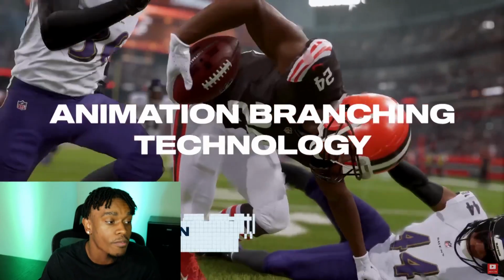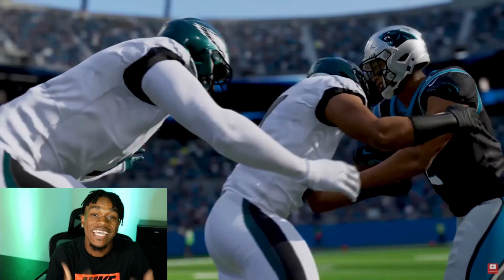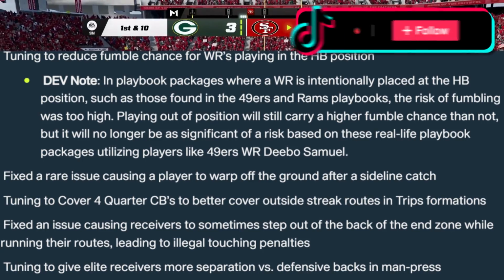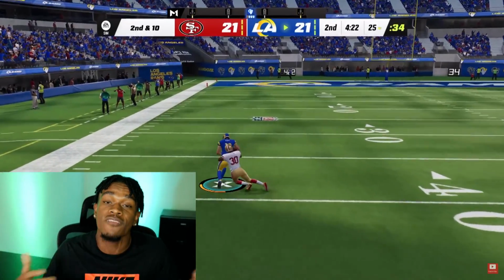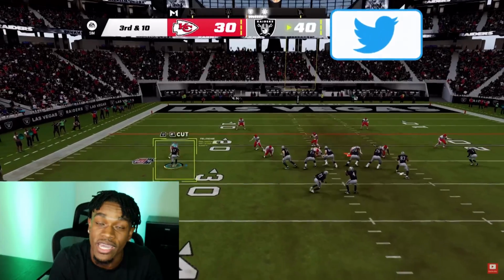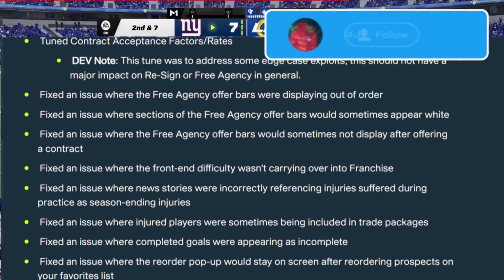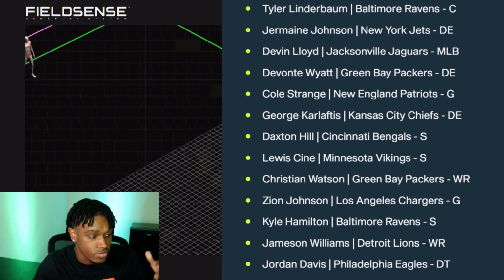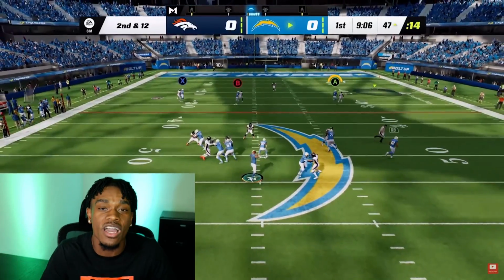FIRST *HUGE* MADDEN 23 UPDATE! YARD, FRANCHISE, FACESCANS, GAMEPLAY CHANGES! LEAKED NEW YARD GEAR!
CURRENT SUB GOAL! 97% 4.38K/4.5K
LATEST TIPPER! U stink - $5.00